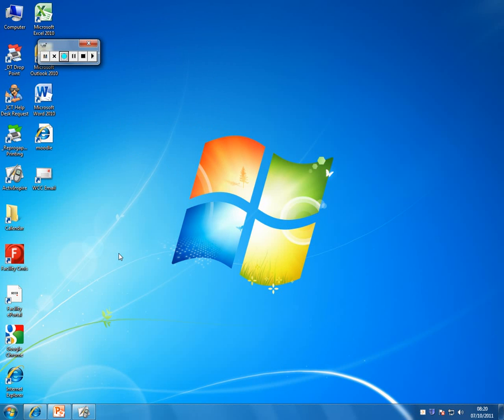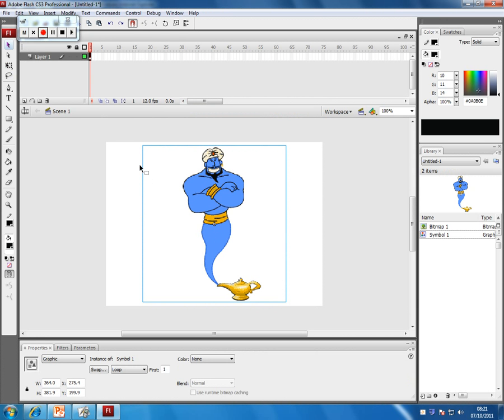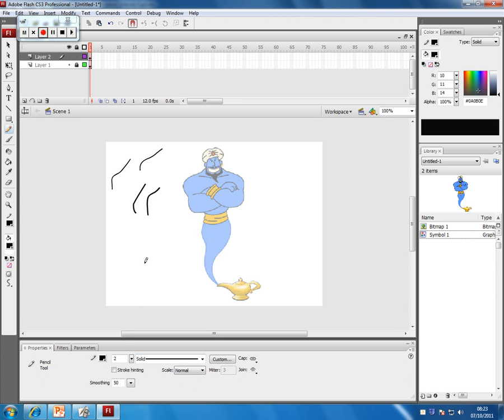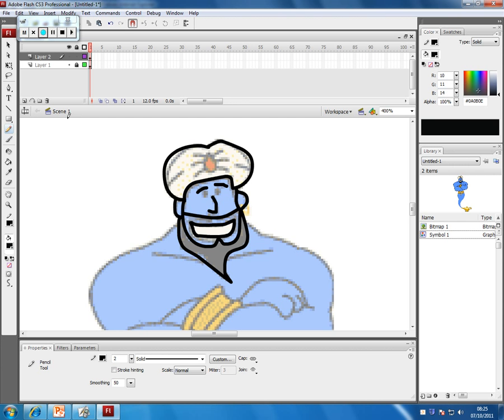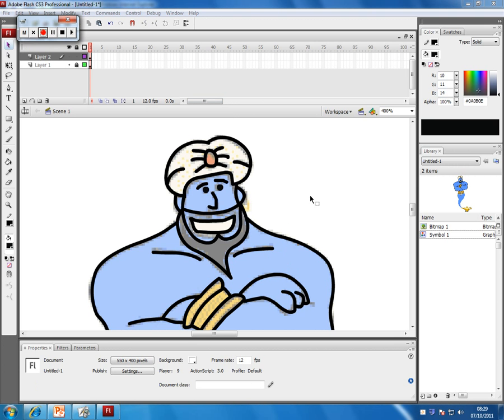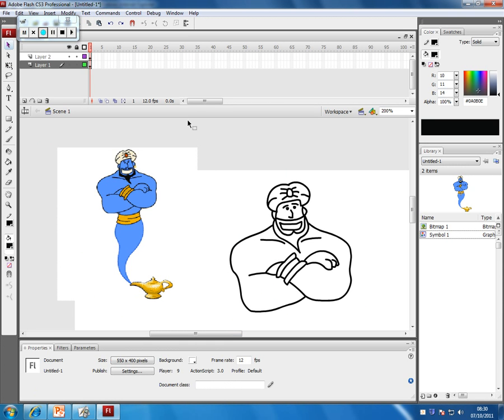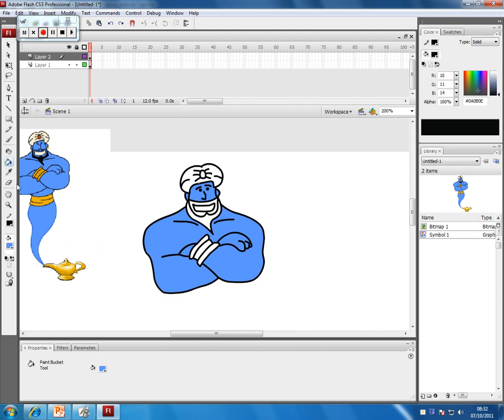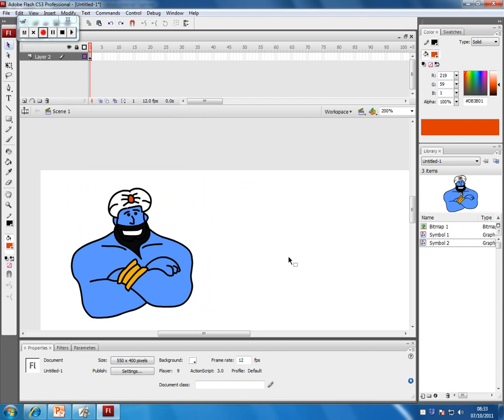Flash Trace Technique.mp4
How to create high quality drawing in Flash using a trace technique.